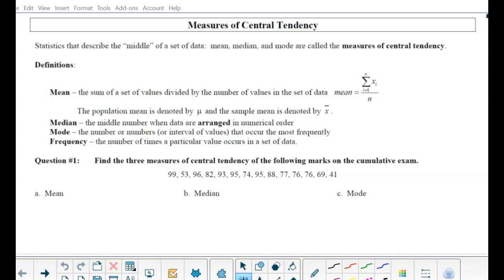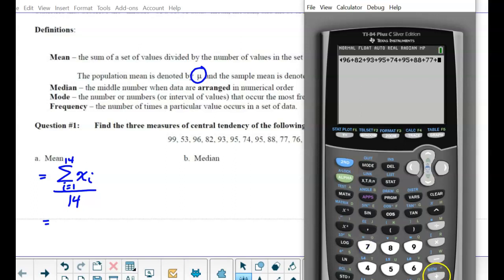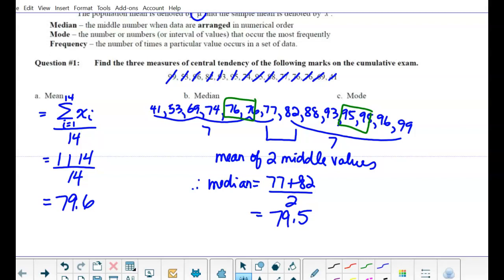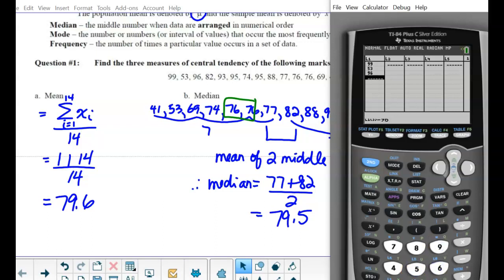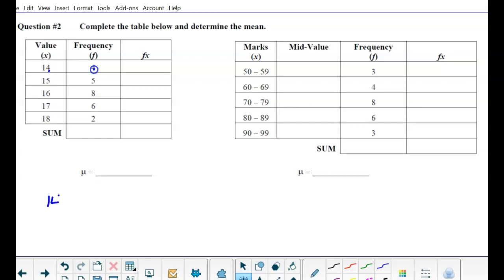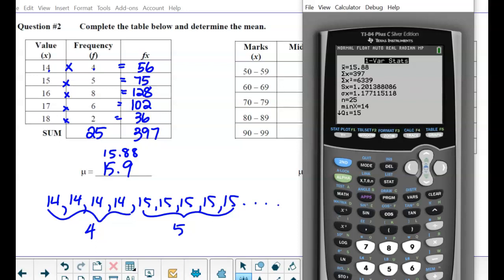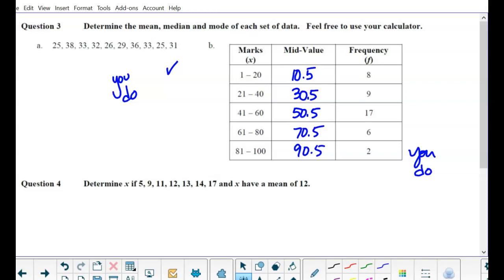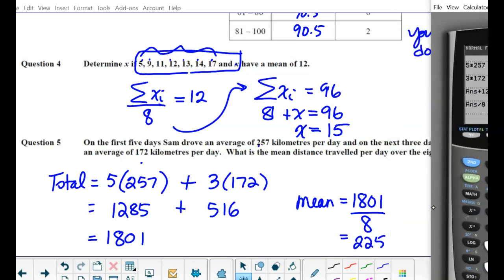611 Measures of Central Tendency